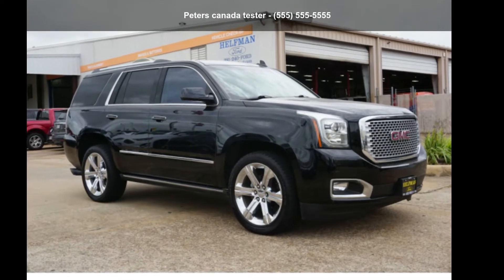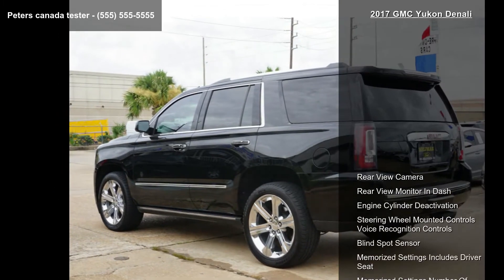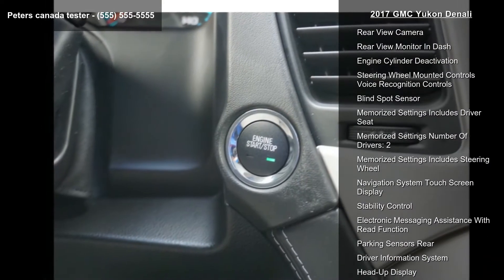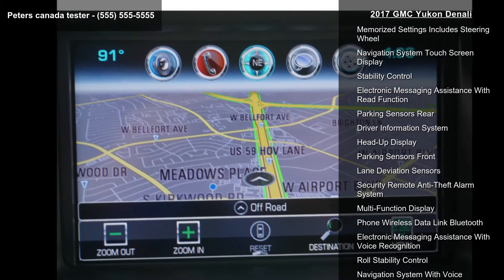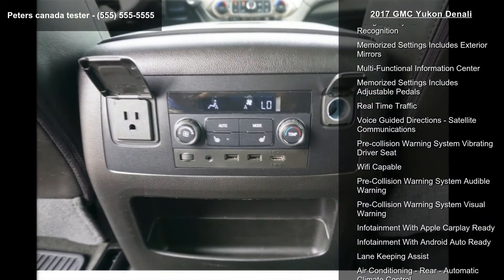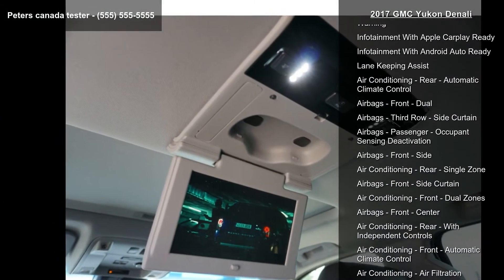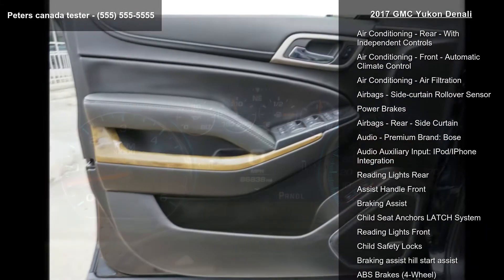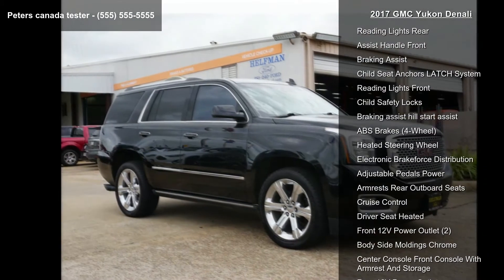2017 GMC Yukon Denali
Equipped with a backup sensor, rear air conditioning, ventilated seats, push button start, remote starter, backup camera, blind spot sensors, parking assistance, a navigation system, and braking assist, this 2017 GMC Yukon Denali is a must for smart drivers everywhere.  It comes with a 8 Cylinder engine.  This one's available at the low price of $38,944.  You can trust this SUV 4X4 because it has a crash test rating of 4 out of 5 stars!  Flaunting a sleek black exterior and a jet black w/perforated leather-appointed seat trim interior.